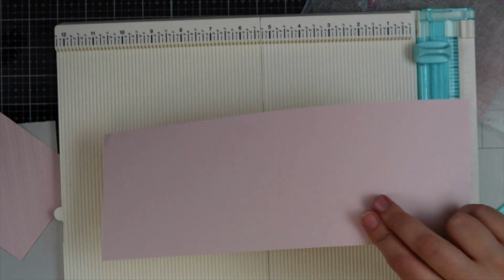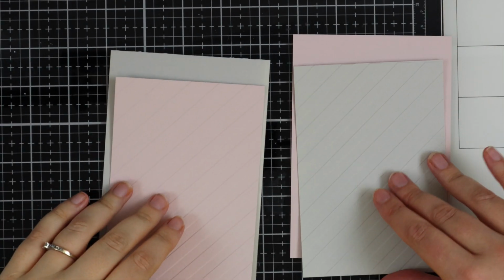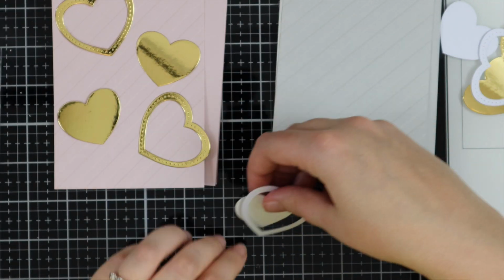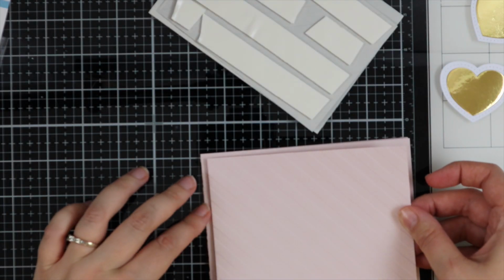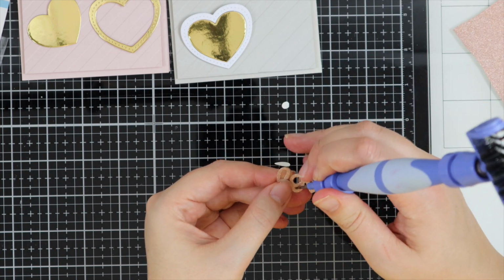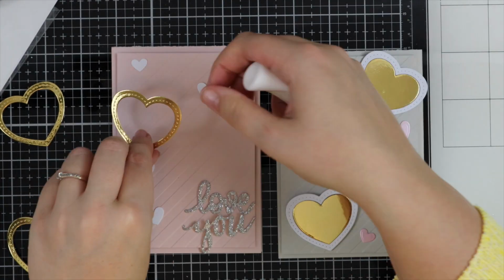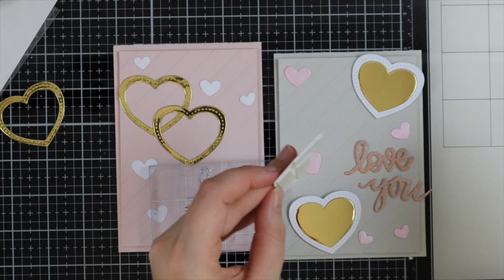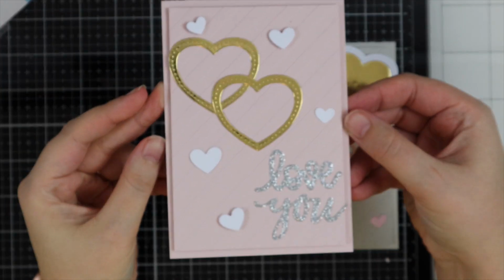EASY DIY VALENTINES CARDS USING JUST DIES NO STAMPS!!!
This is a super easy way to make lots of cards and also great if you wanted to make a bulk of the same cards. There is no stamping at all on the cards so it's also a cheaper way to make your cards. I hope it will help some of you who are new too crafting or to those who don't have many craft items. They do not take much time to make either so for me that's always a bonus.
I will leave all the products I used listed down below.
Vic

Please Note: You don't have to use exactly the same products as me this video is to help you use your dies that you may already own.